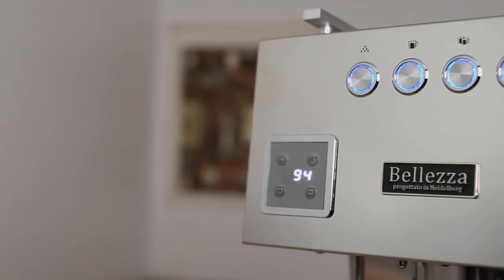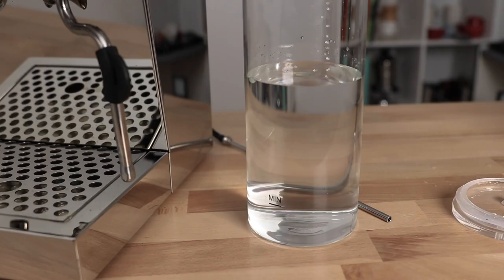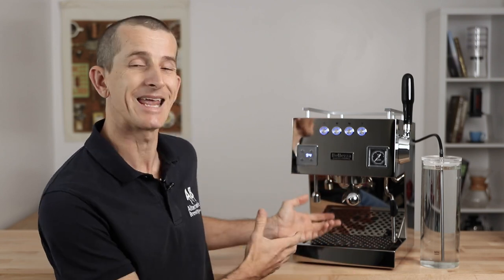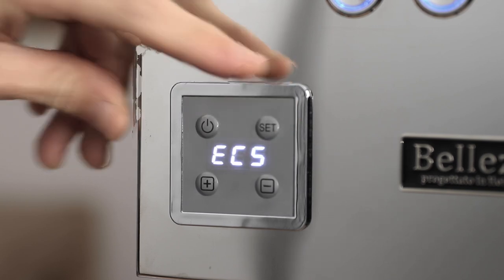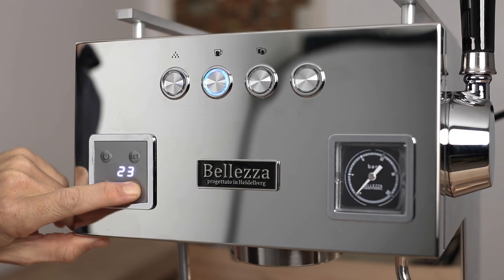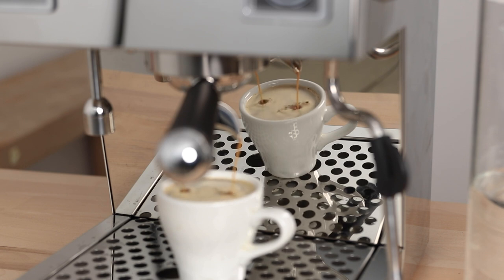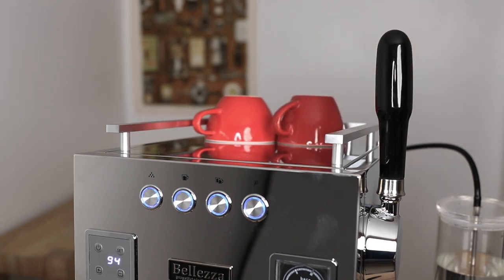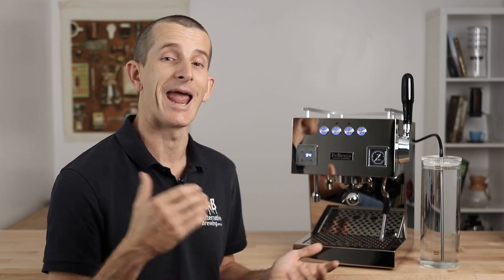Bellezza Bellona Espresso Machine Review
One of the most advanced espresso machines on the market, the Bellezza Bellona is a dream. With it’s dual boiler system, volumetric espresso brewing and PID controlled temperature, it is a precision instrument that will guarantee you the best tasting espresso ever.

0:58 Dimensions
1:30 External Water Tank
1:50 Boilers
2:14 Accessories
2:38 Display / Controls
4:52 Volumetric Brewing
5:30 Steam Capabilities
6:10 Additional Features

One of the most advanced espresso machines on the market, the Bellezza Bellona is a dream. With it’s dual boiler system, volumetric espresso brewing and PID controlled temperature, it is a precision instrument that will guarantee you the best tasting espresso ever. Stylish and modern design also means that it looks great anywhere in your kitchen.

Bellezza’s Eye Catching Design

The Bellona Coffee machine is a sophisticated eye-catcher and the centerpiece of your and combines Bellona’s modern aesthetics with traditional Italian craftsmanship.

A first, for a dual boiler espresso machine with volumetric espresso brewing, still fully capable of thermal stability with the E61 Grouphead and PID control of the boilers.

Full Stainless Steel Finish

The Bellona features high quality 304g Stainless Steel throughout its construction including the boilers and ensures brew and steam never comes into contact with copper or brass. The external Glass water tank helps achieve this as well as never running out of water – as you can see right into your water tank. Handy for low kitchen cupboards and cleaning the water tank when needed.

Enjoying Volumetric Brewing

With Volumetric brew programs on the front of the machine you’re sure to discover consistent espresso brewing of the best quality. Program the exact amount you want out and the machine will stop when it achieves this volume. A Beautifully crafted steam lever arm makes steaming milk a pleasure – no more twisting or turning but a gentle pull down on the lever will powerfully begin steaming your milk in seconds.

Bellezza Bellona Coffee Machine Features
Modern Look with Classic Performance –  A machine that is beautiful to behold and brew on.

Dual Boiler Machine – Separate Boilers for Brew water (500ml) and Steam (1L)

Volumetric Programs – More common on Cafe Machines, volumetrics offers automated brew recipes.

PID Controls – Set the Temperature of your Machine for the best in consistency.

External 2L Water Tank – Made from Glass so its easy to see and simple to clean.

Cool Touch Steam Wand – Cool to the touch, the steam wands never get hot.

Pre-Infusion – Program shot times to include pre-infusion upwards of 30 seconds to enhance your espresso.